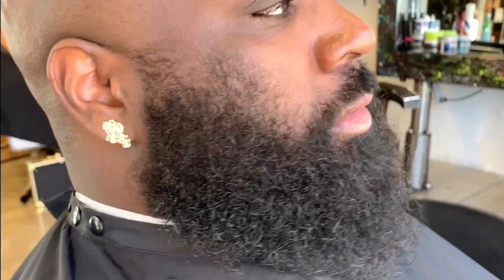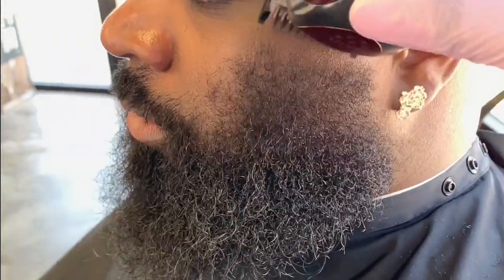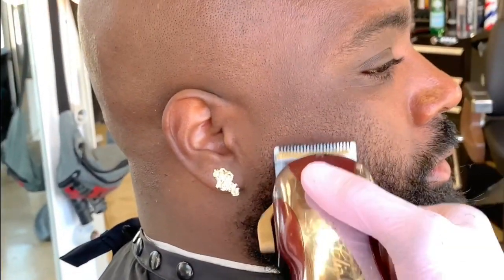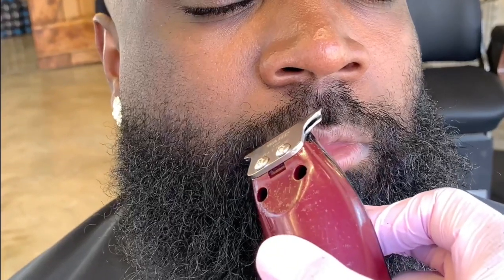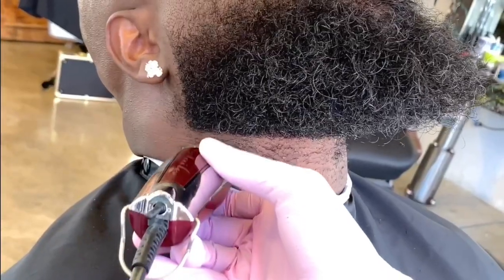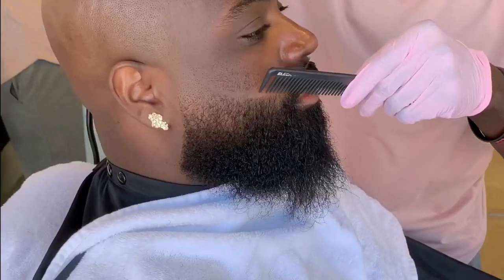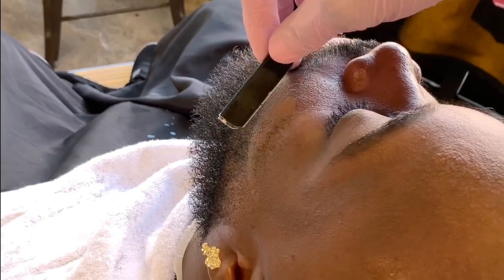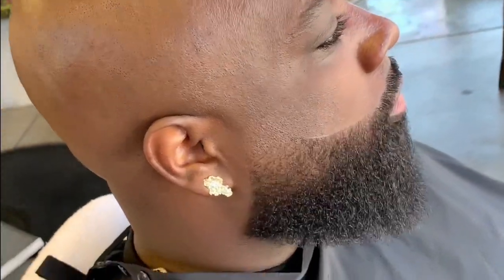THE RICK ROSS BEARD *NO ENHANCEMENTS* (by TAYLORCUTZ)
For this voiceover tutorial I detail how I transform my client's beard from grown out to clean kept. The transformation is fire and shows how a great beard cut can turn a client's look around in just a few steps and then he will be ready to step out.